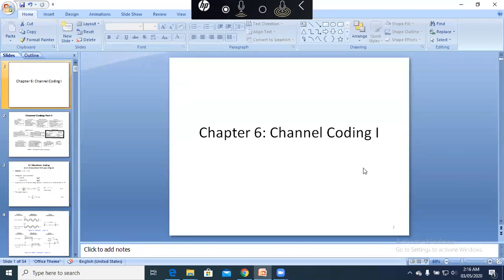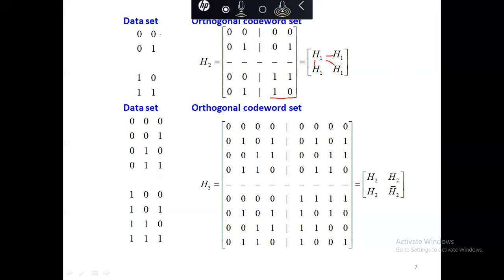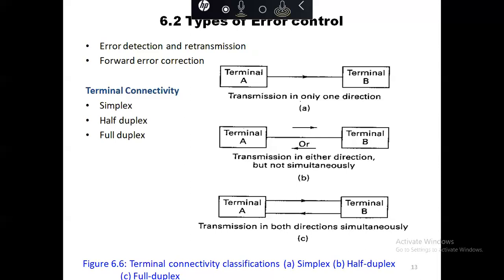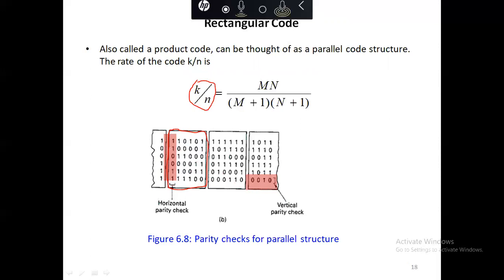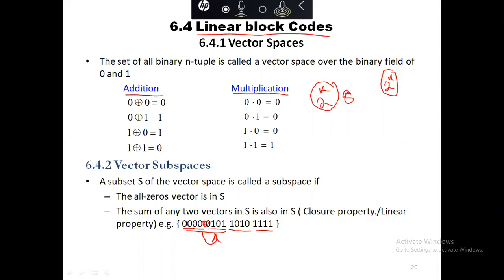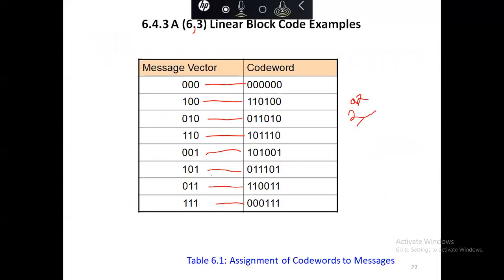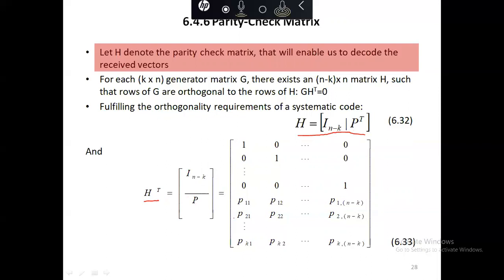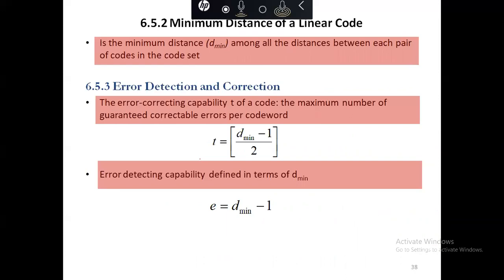Channel Coding Part I